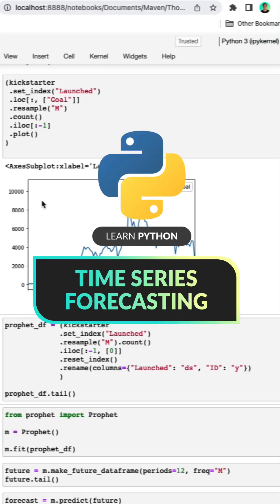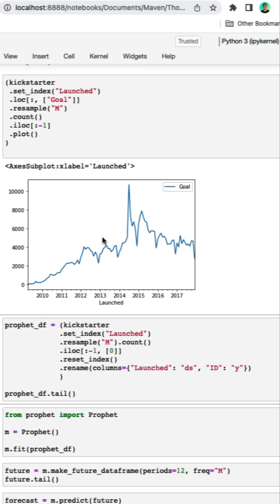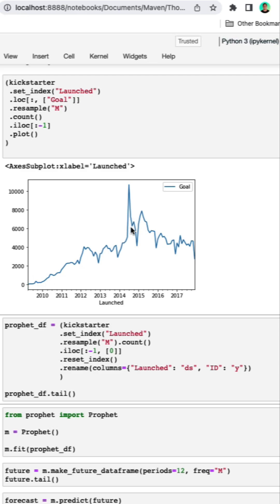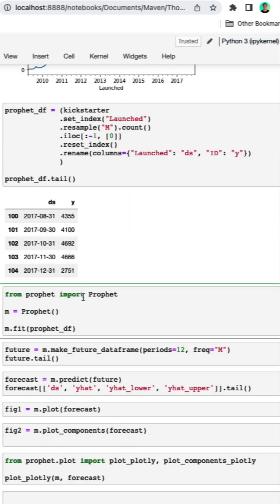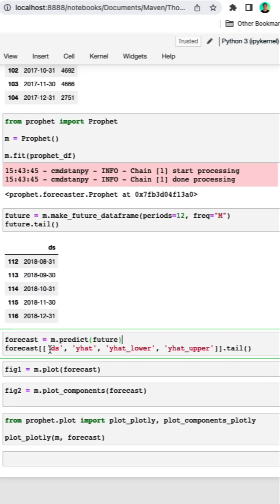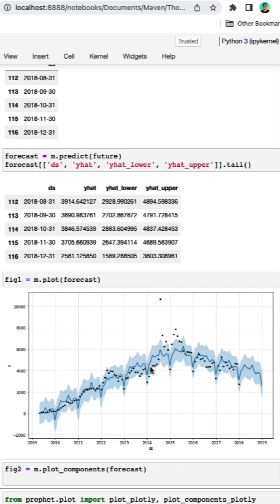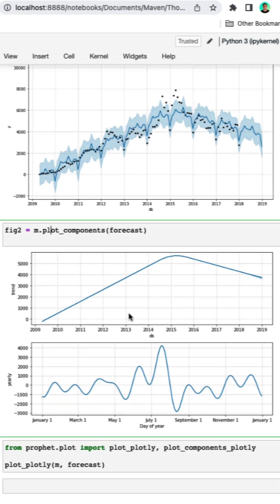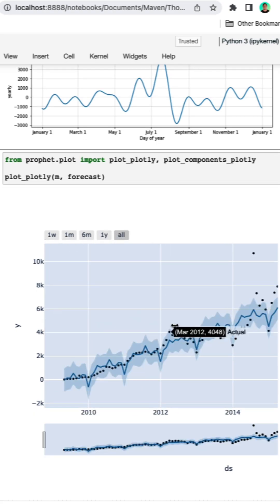Learn Python: Time Series Forecasting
Are you learning Python? Time series analysis can be really powerful.

There are a number of methodologies for time series forecasting, ranging from simple linear trends to more complicated models like ARIMA, up through advanced deep learning methods called LSTMs.

Let's take a look at the Prophet library, which is a great option for entry level Analysts or Data Science, because it's an easy one to get started with.

We'll walk through a quick example to show you how this is used and talk through the model and plot components.

Ready to give this a shot yourself? Grab a dataset and get to work on your own forecasting!

Happy Learning!